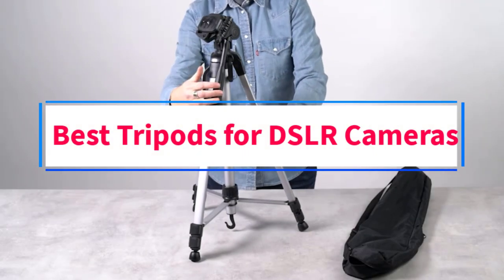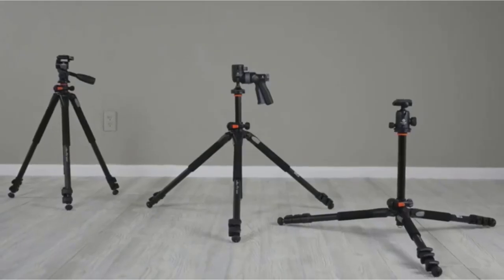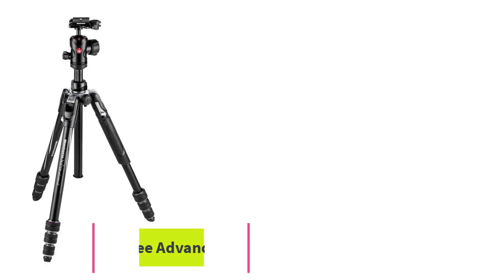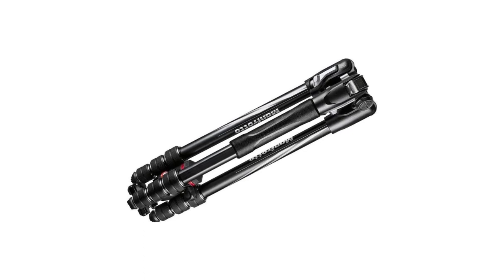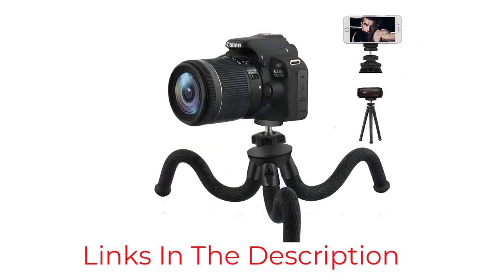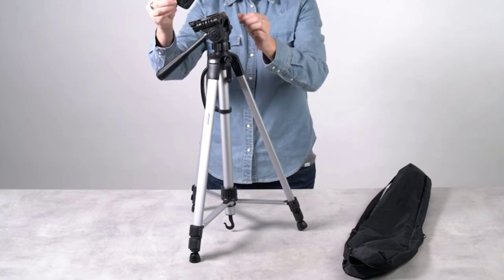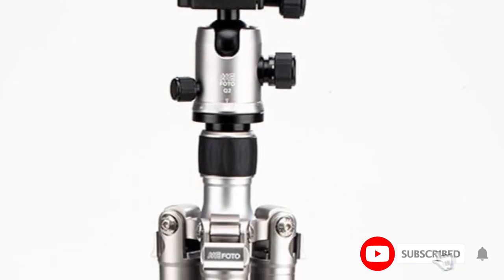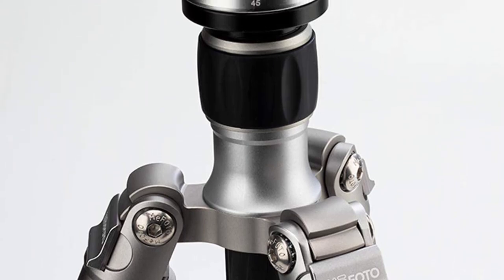✅Best Tripods for Dslr Cameras in 2022 | Top 5 Best Tripods for Dslr Cameras Reviews in 2022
In this video, we listed the Best Tripods for Dslr Cameras In 2022